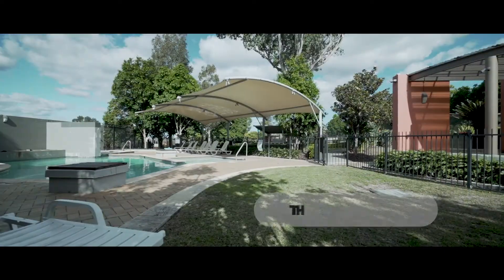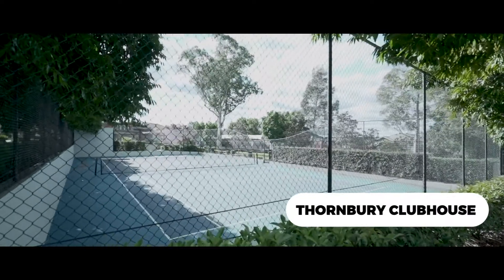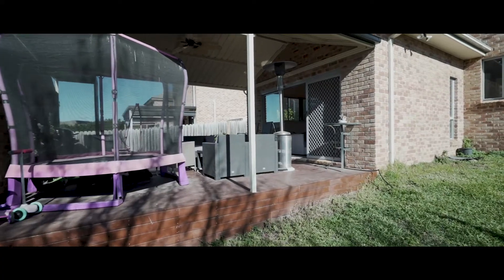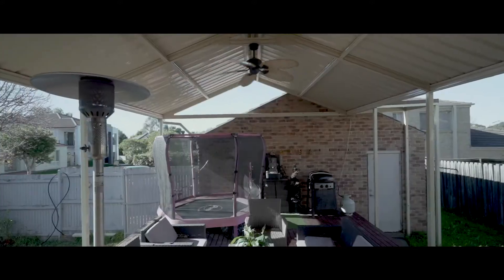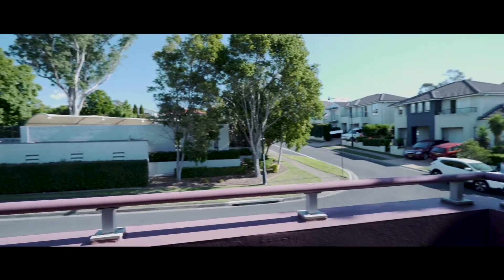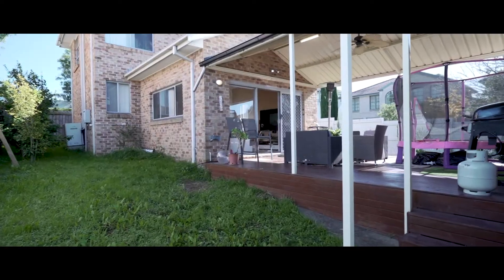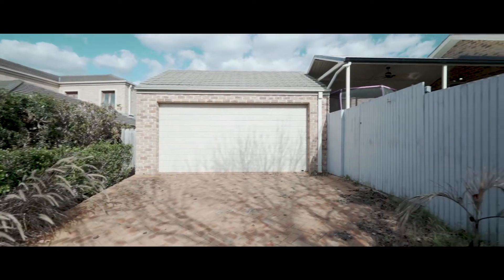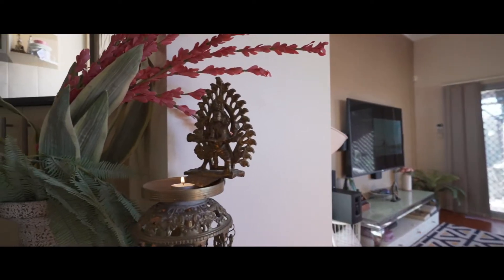22 Upton Street Stanhope Gardens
Sapphire Estate Agents is proud to present this beautiful modern three bedroom house set over 400 sqm block. Modern appliances sun kissed house, with study room is fit for any family.